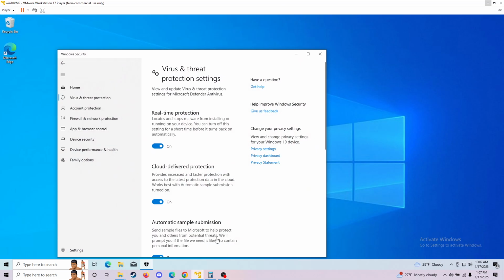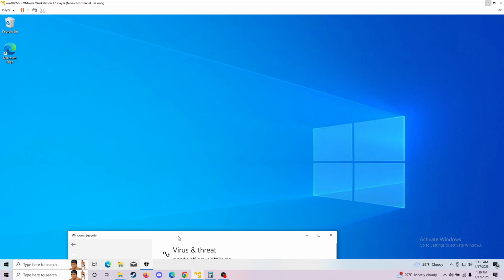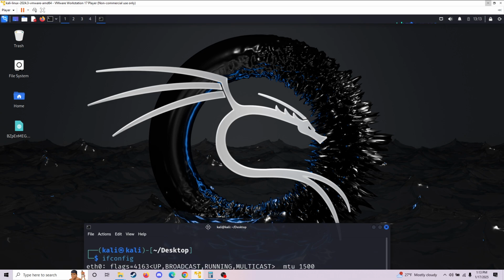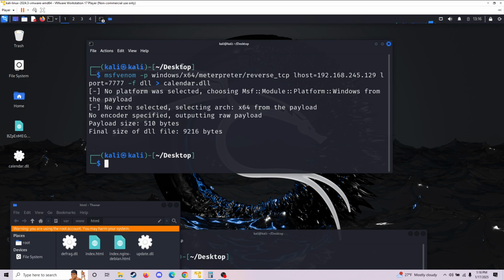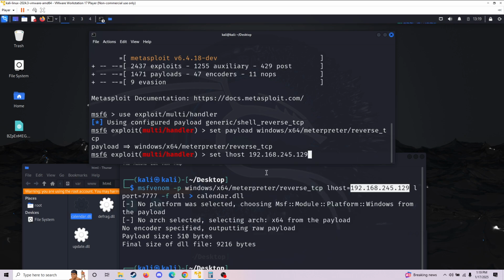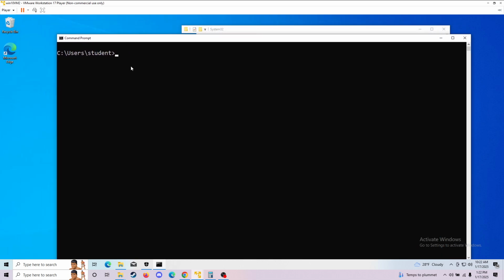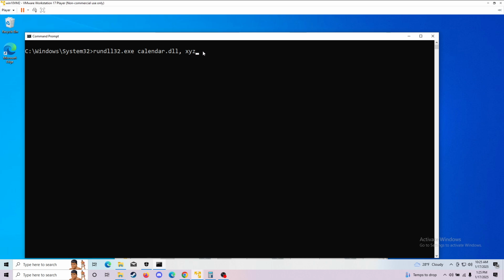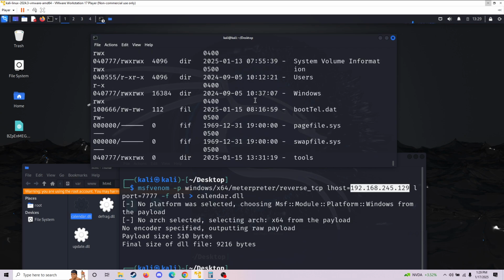Creating a .dll payload using msfvenom and establishing a meterpreter session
***This video is for cybersecurity demonstration purposes only . Exploitation of computers on which you do not have exrpess written permission is illegal and may result in prosecution and/or jail time. This video demonstrates a full walkthrough of creating a .dll payload using msfvenom, delivering the payload to a Windows 10 target, and establishing a meterpreter session.